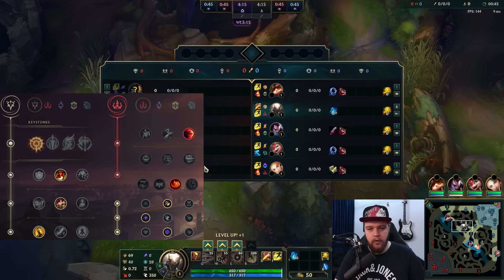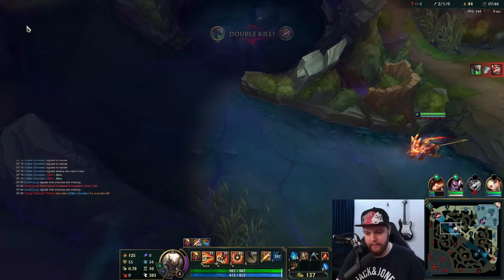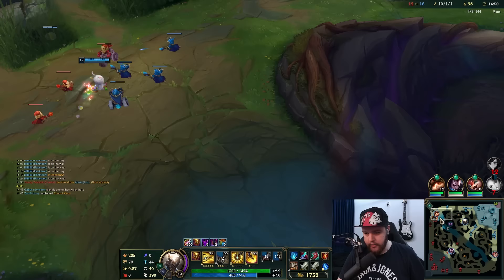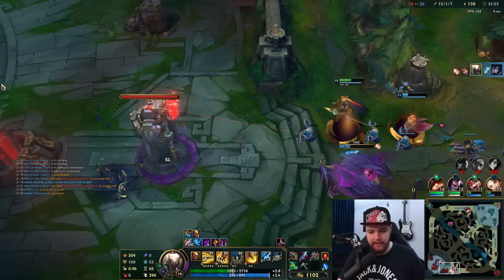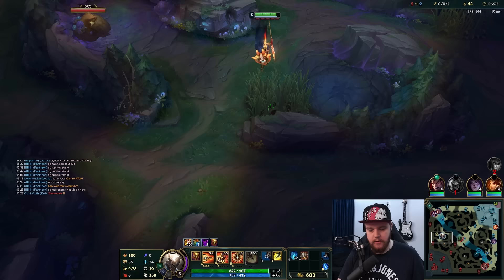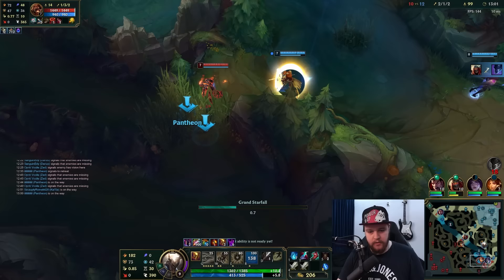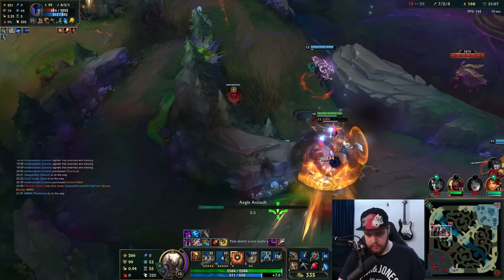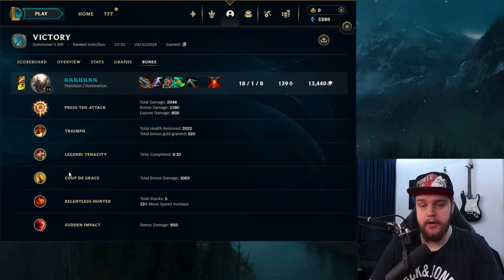HOW TO PLAY PANTHEON JUNGLE & CARRY SOLO Q GAMES FOR BEGINNERS! - Gameplay Guide League of Legends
HOW TO PLAY PANTHEON JUNGLE & CARRY SOLO Q GAMES FOR BEGINNERS!
In this video I'll be showing you how to properly play pantheon jungle in order to carry your solo Q games. Throughout both games I'll explain why I do what I do so you can learn from it and improve much faster overall.
Season 14 Pantheon Jungle Gameplay Guide.